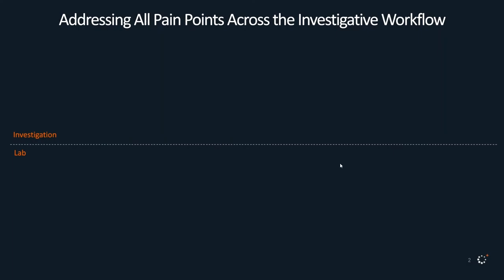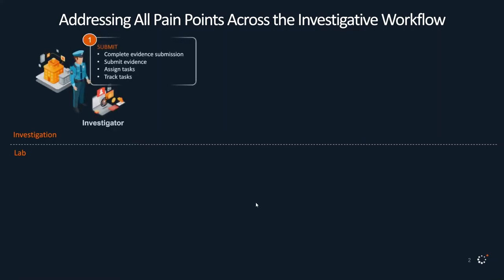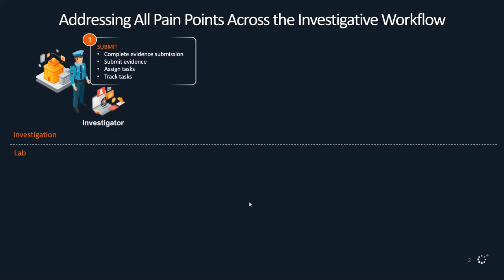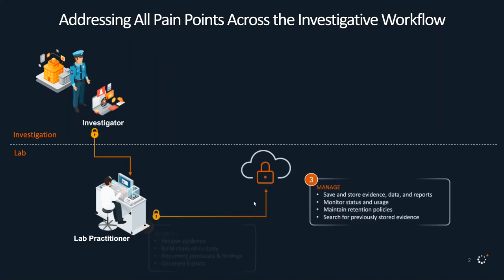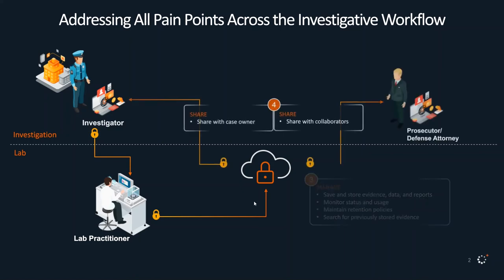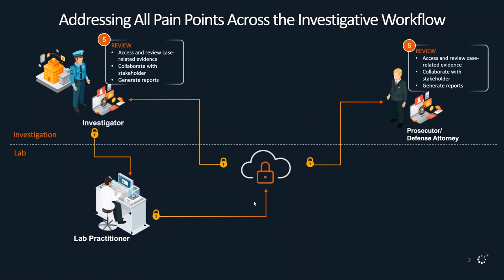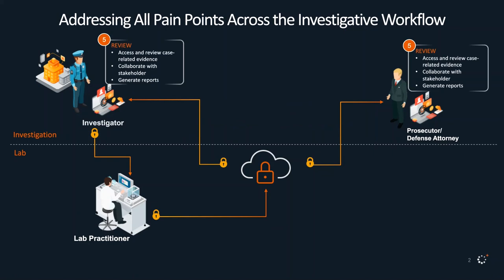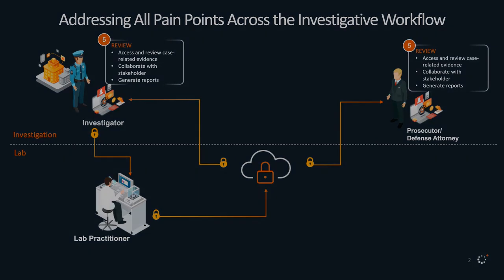Investigative Workflow Pain Points – Cellebrite Guardian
In this episode, I will focus on the investigative workflow within Cellebrite Guardian. You will see a short animated slide presentation showing how Guardian addresses all the pain points across the investigative workflow.